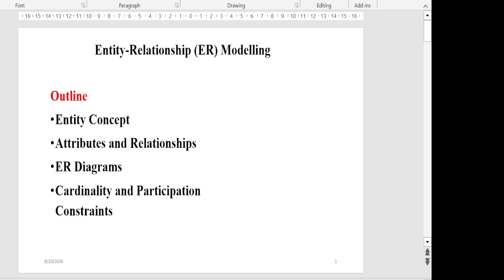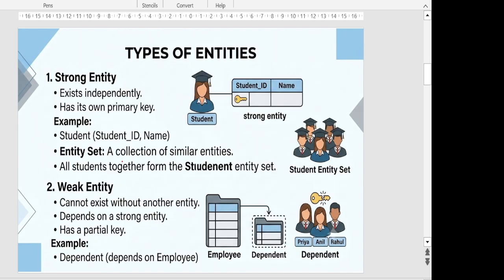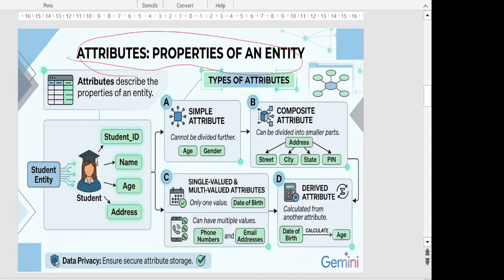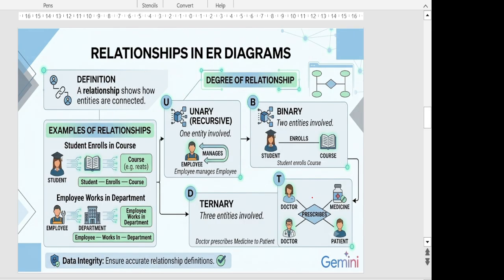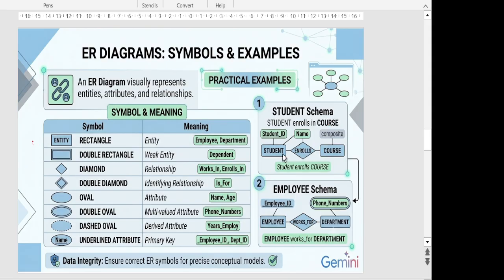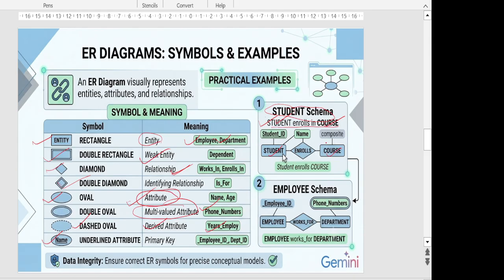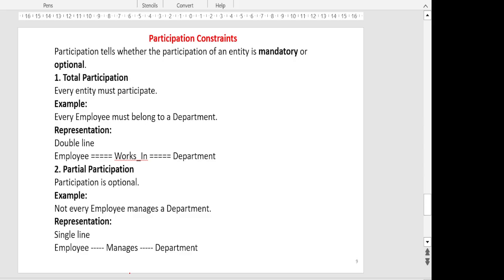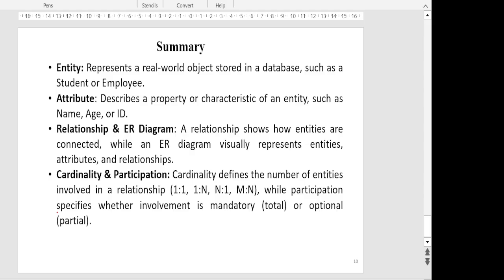L7 ER Model in DBMS Explained Entities, Attributes, Relationships, Cardinality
Learn the ER Model in DBMS (Database Management System) with a simple and practical explanation. In this video, we cover the fundamental concepts required to understand and design Entity-Relationship (ER) Diagrams.

📌 Topics Covered:

Entity Concept in DBMS
Attributes and their types
Relationships between entities
ER Diagram basics
Cardinality: 1:1, 1:N, and M:N
Participation Constraints
Total and Partial Participation
Real-world examples of ER modeling

This video is useful for DBMS students, B.Tech/BCA/MCA students, beginners, and anyone preparing for university examinations, interviews, or competitive exams.

👍 Watch the complete video to understand how real-world objects, their properties, and relationships are represented using an ER Diagram.